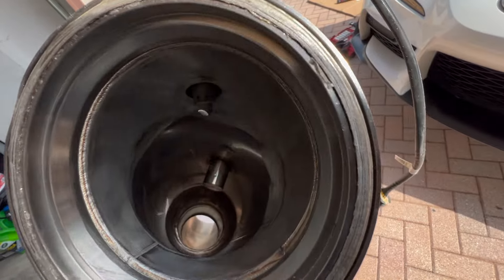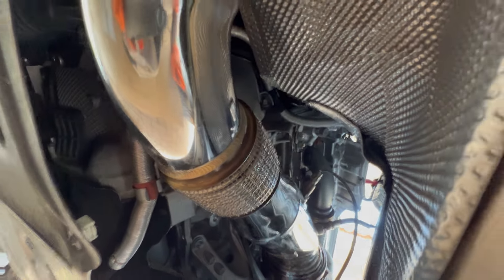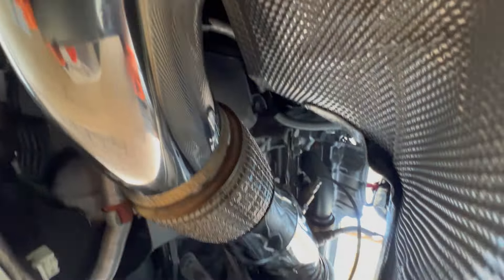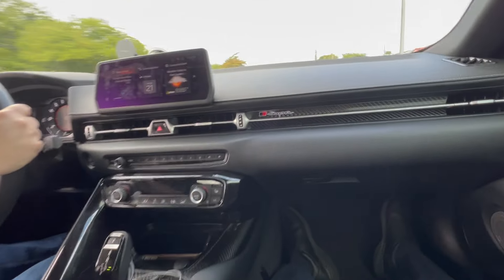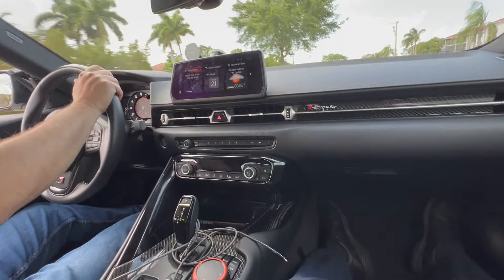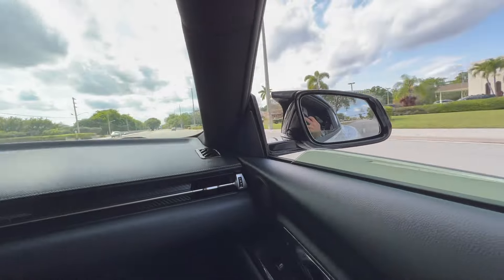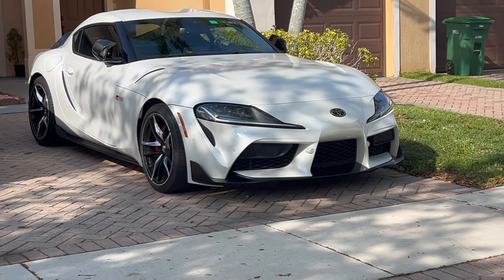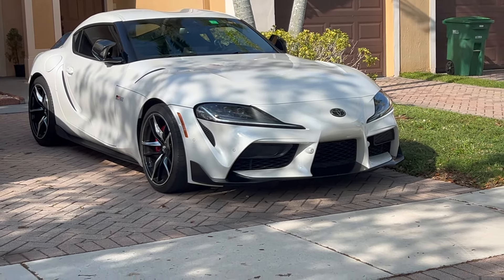CATLESS DOWNPIPE WITHOUT THE ENGINE LIGHT! A90 SUPRA B58TU ARMYTRIX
FINALLY ! The ARMYTRIX HIGHFLOW CATLESS DOWNPIPE!
A Catless downpipe that won't trigger a fault code after installing a catless dowpipe !  THIS MOD APPLIES TO ANY BMW 40I WITH A B58 ENGINE !